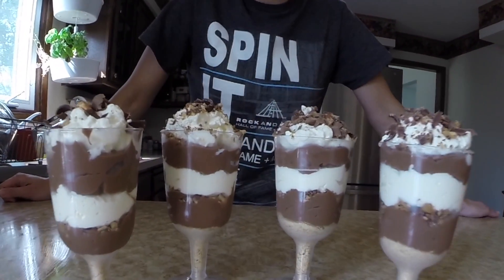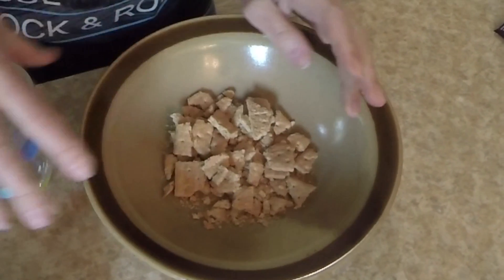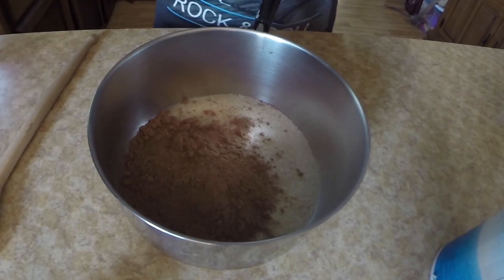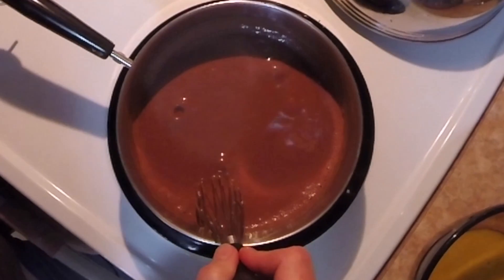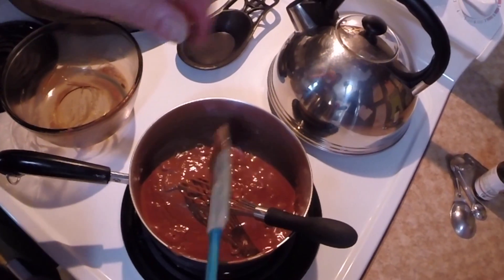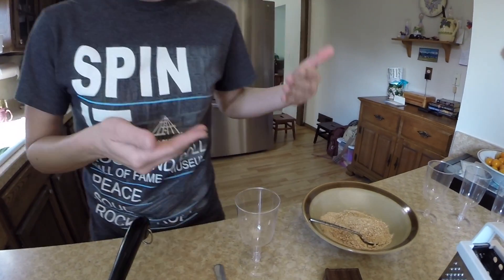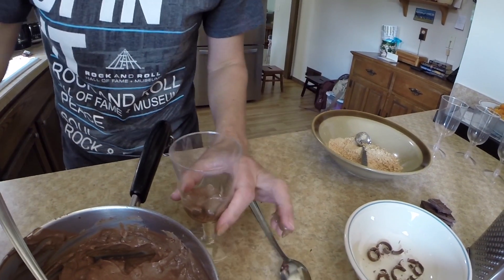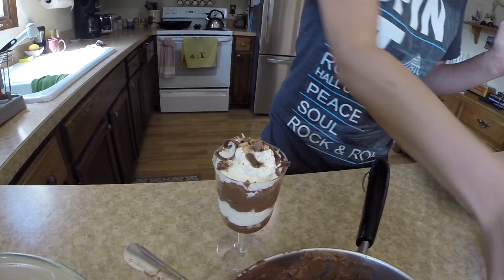Delicious Back To Seuss Mousse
We like to celebrate going back to school here and we do it with this delicious mousse recipe that pays homage to Dr. Seuss!